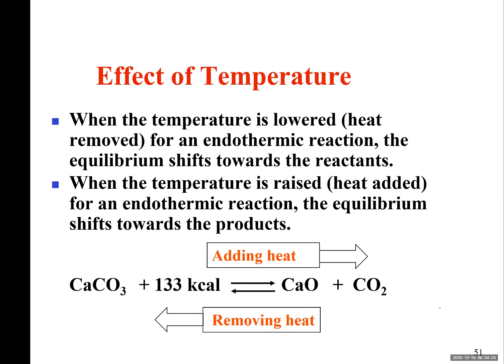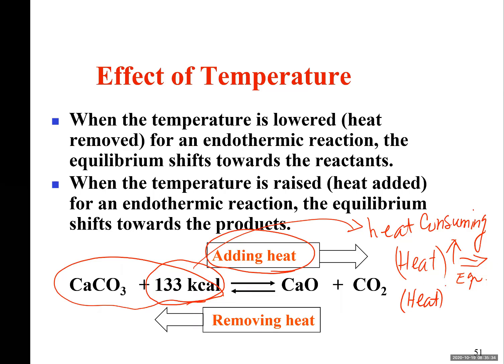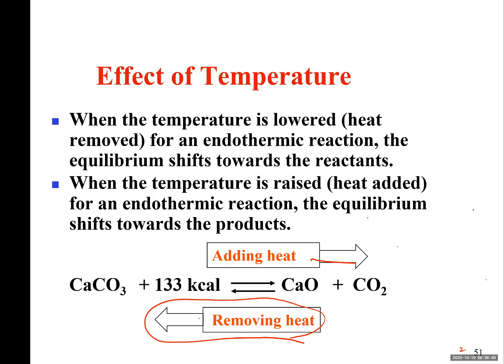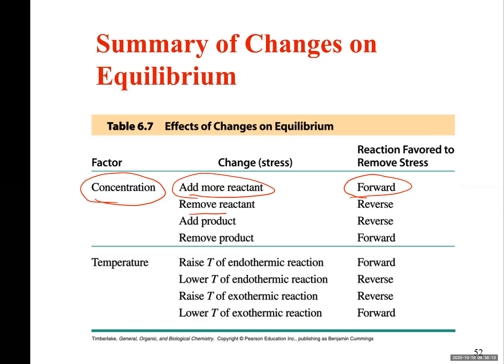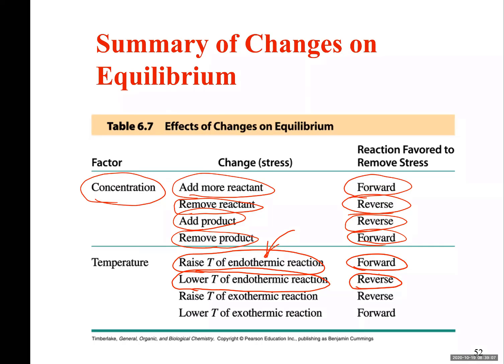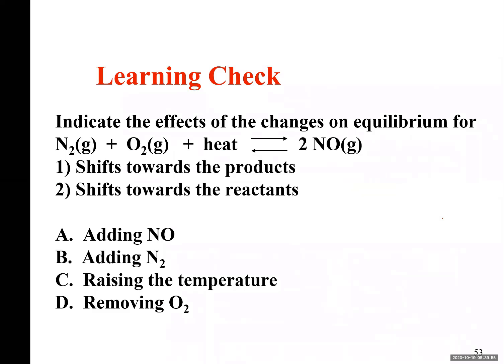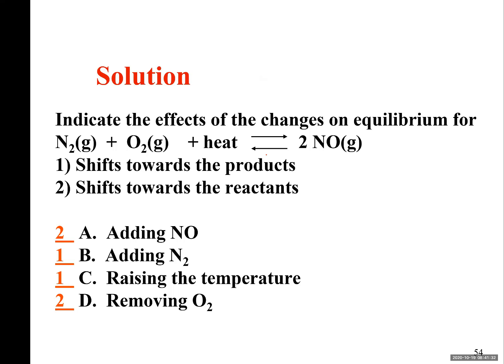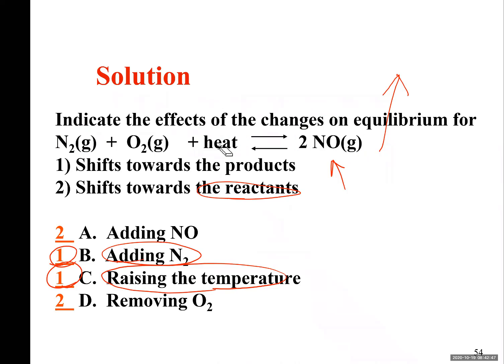Effect of Temperature on Equilibrium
ch 7_52-54.mp4
This video is prepared by Dr. Divan Fard for Chem 2A offered at Shasta College, Redding, Ca. It discusses the Effect of Temperature change on the direction of shift of an Equilibrium, two examples of typical problems in Equilibrium shifts are shown. The material is based on Ch 7 of Fundamentals of General, Organic and Biochemistry, McMurry and Castellion, Publisher: Prentice-Hall; 5th edition, ISBN: 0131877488. It is recommended for students to purchase this book, study, and do inside chapter problems to better understand the concepts. Also, some material is from McMurry, J., Fay, R.C, 2004,, Chemistry,(Fifth Edition) ISBN 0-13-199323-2 New Jersey 07458: Pearson/Prentice Hall, Some of the Learning Checks are coming from “General, Organic, and Biological Chemistry” by Karen C. Timberlake, publisher: Pearson; ISBN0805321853.